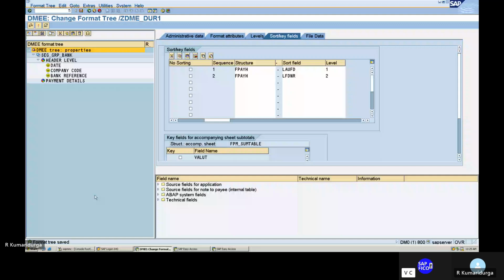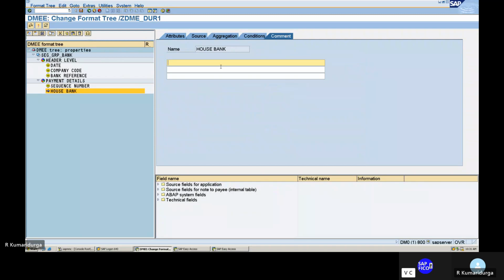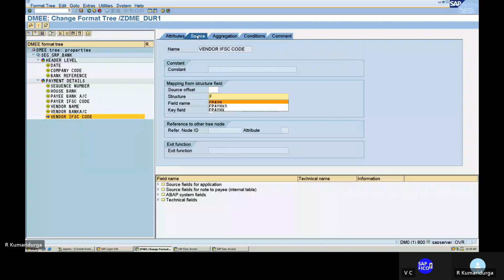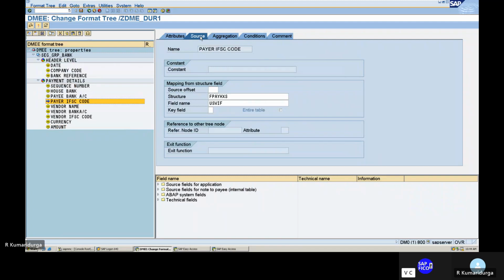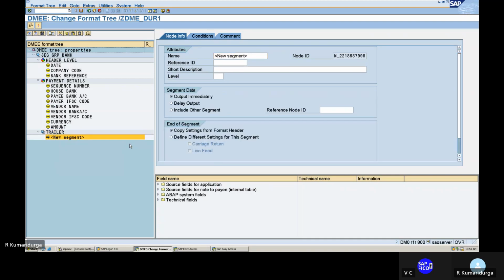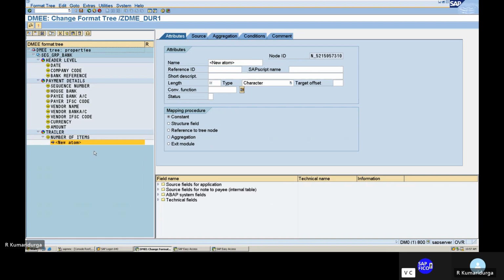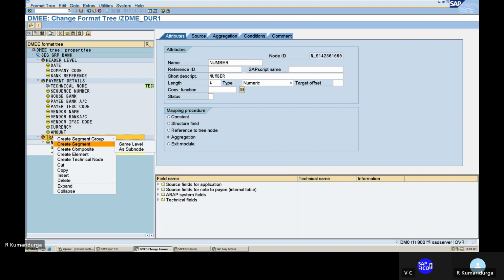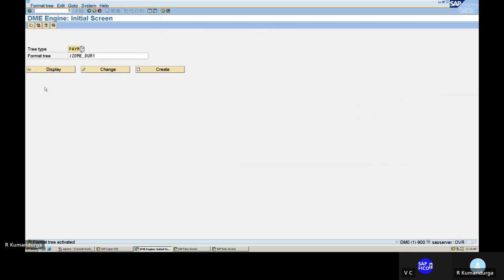SAP FICO ECC, DATA MEDIUM EXCHANGE TRAILER LEVEL NODE CREATION WITH ELEMENTS